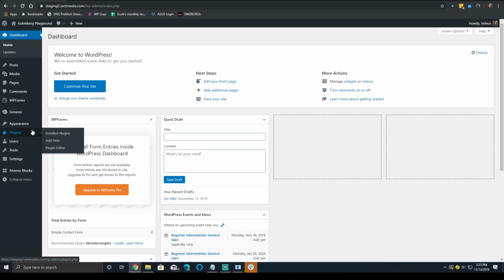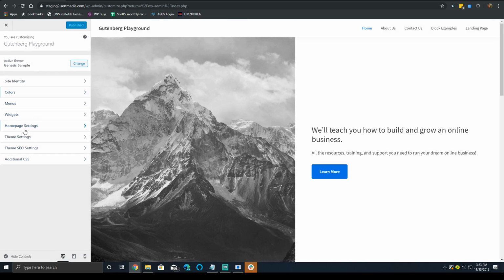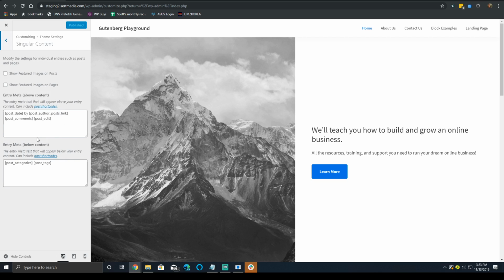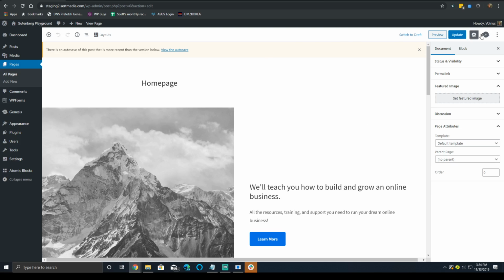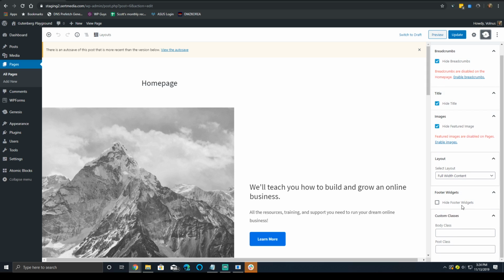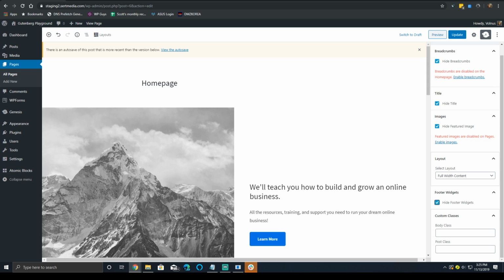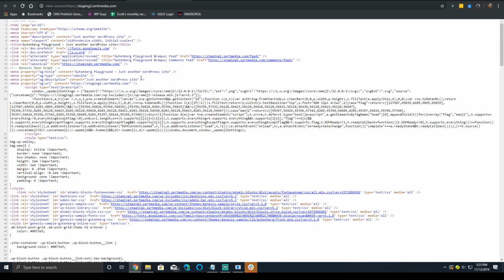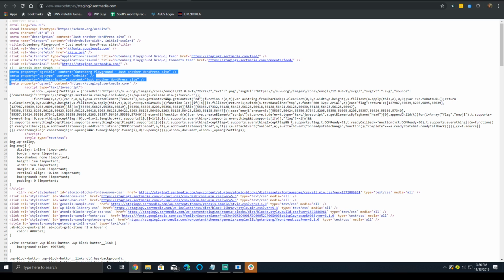What's New In Genesis 3.2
Genesis 3.2 has brought a lot of good quality of changes with the inclusion of open graph data, the inclusion of some Genesis Simple Edits features, and chrome native lazy loading. I am still looking out for a solid magazine-styled Genesis Child theme but this update is solid!